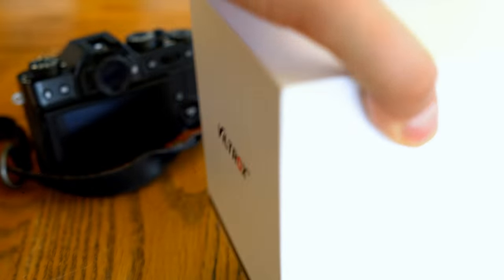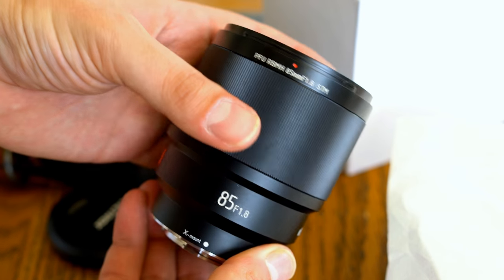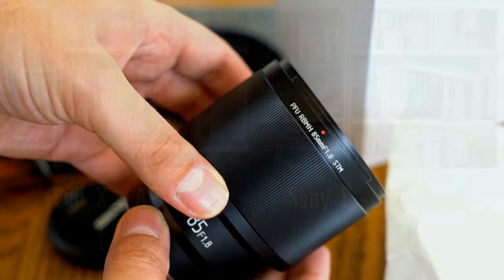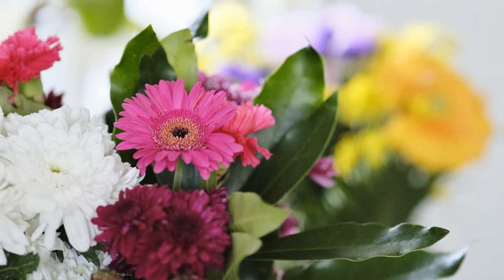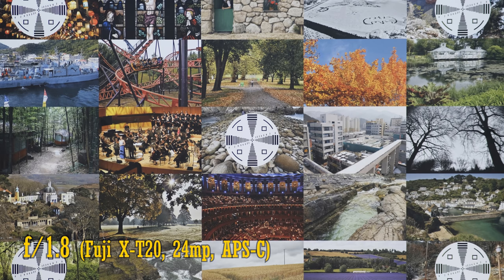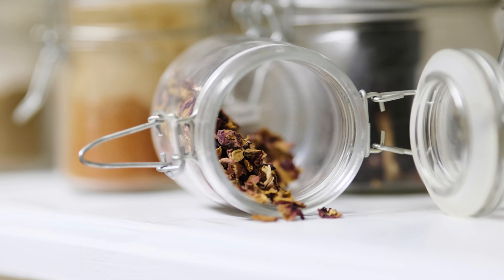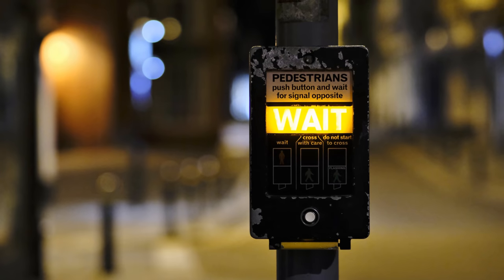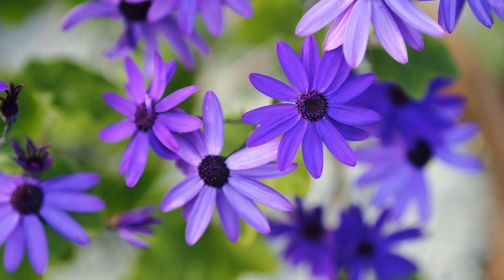Viltrox 85mm f/1.8 STM (Fuji X Version) lens review with samples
This is Viltrox's autofocus 85mm lens for Fuji X system cameras. Don't get it mixed up with their other 85mm lenses. And it has some pretty interesting (to me, anyway) characteristics, not to mention a very reasonable price; let's take a look.

Remember - this lens will /only/ work with Fuji cameras.